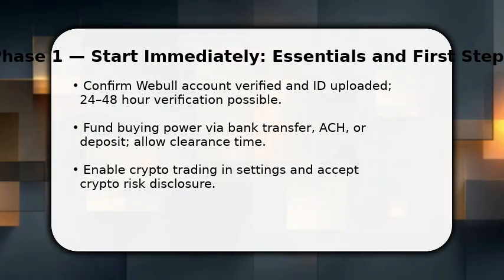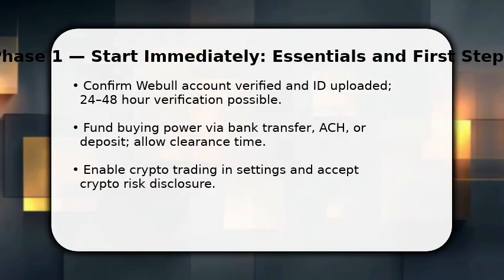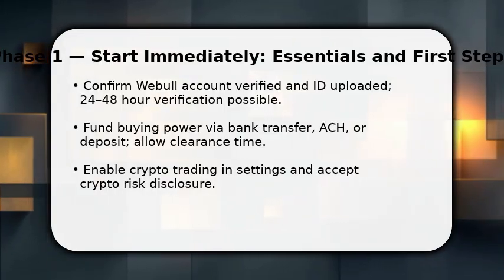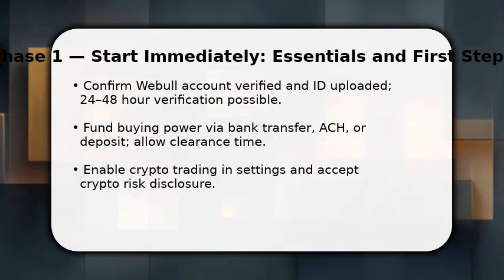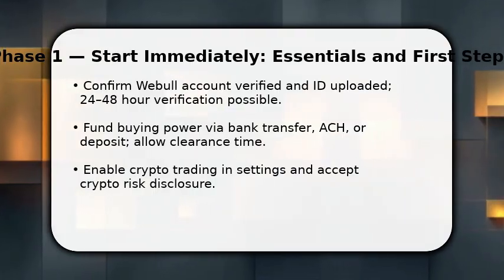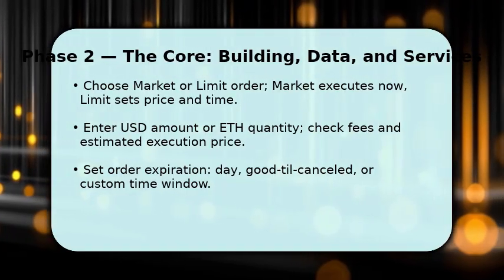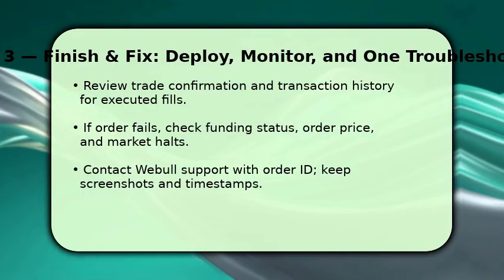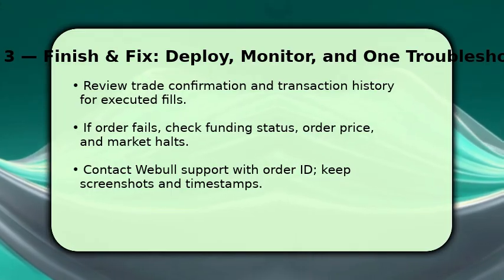How to Buy Ethereum on Webull (full Guide)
How to Buy Ethereum on Webull (full Guide) | 🔒 Surfshark VPN Deal — Stay private and secure. $1.99/mo + 3 Months Free ▸

Dive into the comprehensive guide on purchasing Ethereum through Webull, including step-bythy process and essential tips for beginners. Learn how to navigate trading platforms effectively.

buy ethereum, webull platform, cryptocurrency purchase guide, Ethereum trade on Webull, beginner's crypto investment tutorial, how to buy ETH